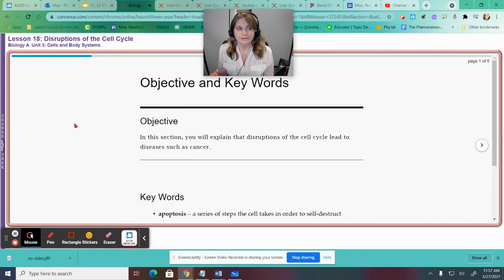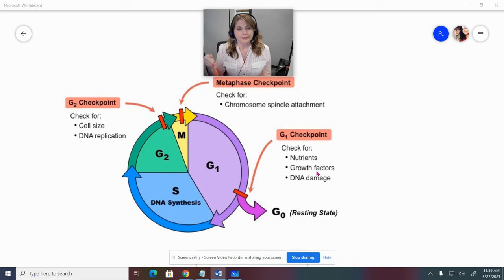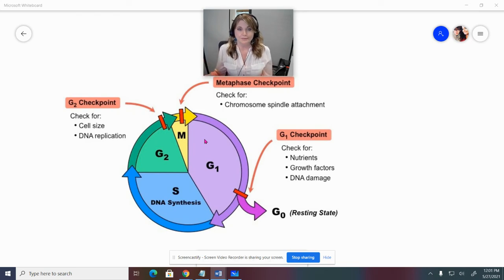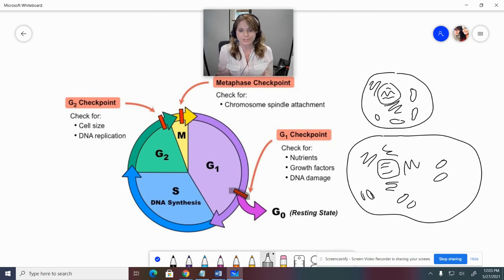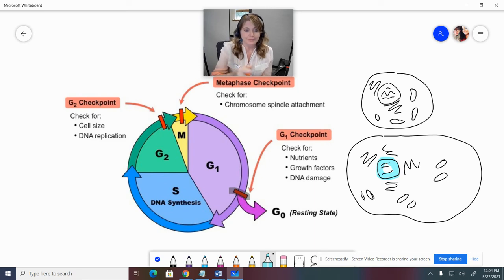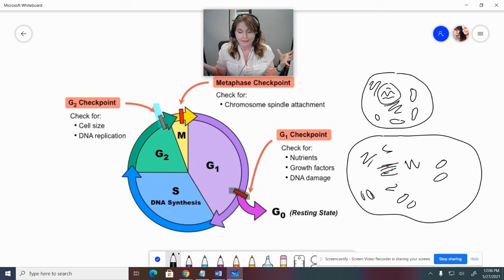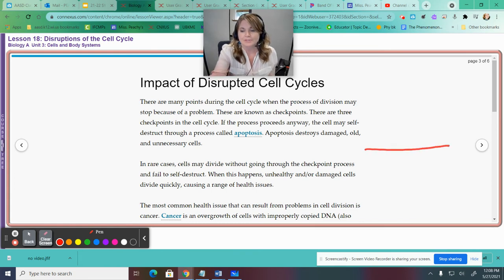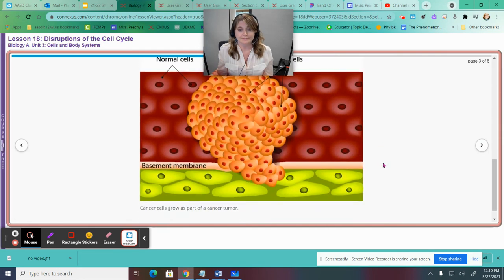Biology A: Unit 3, Lesson 18; Disruptions in the Cell Cycle